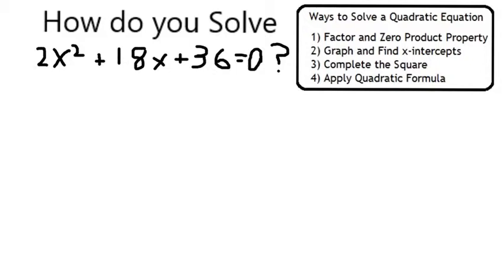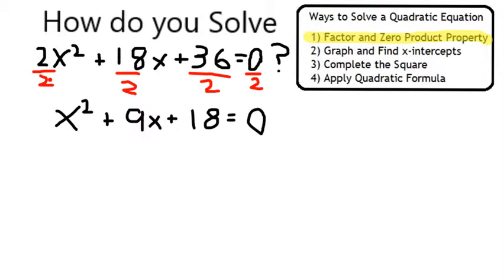Solve 2x^2 + 18x + 36 = 0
An example of how to solve a quadratic equation by factoring.  This video shows the first step of dividing each term by 2, then links to a video to complete the solution.